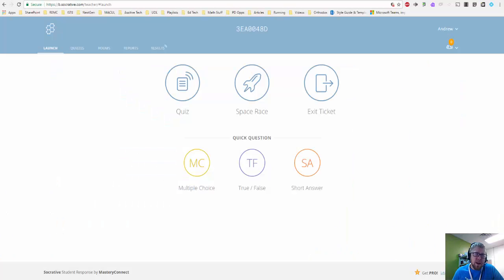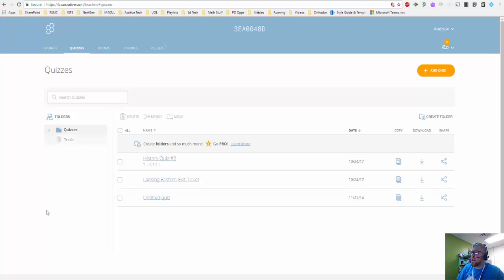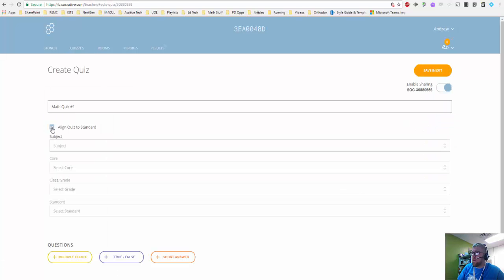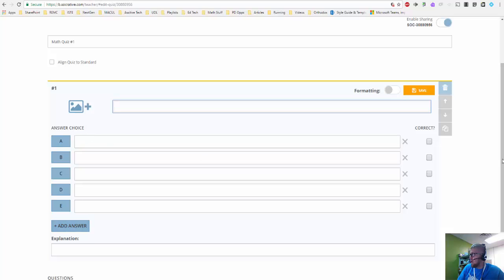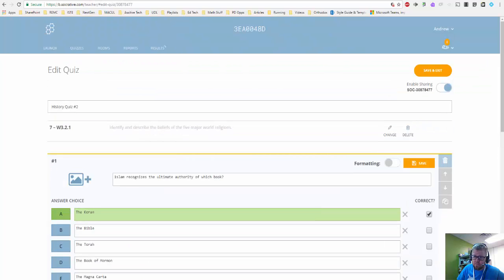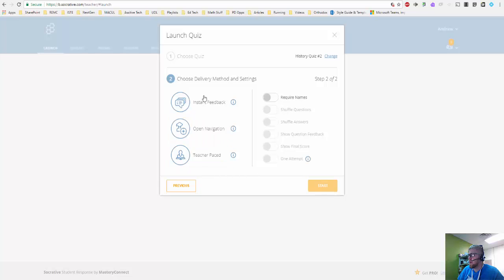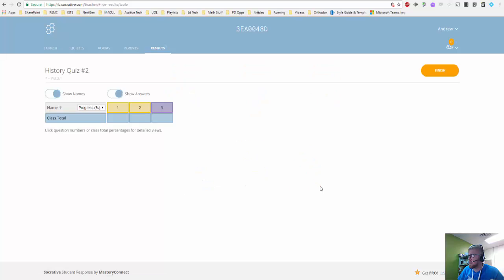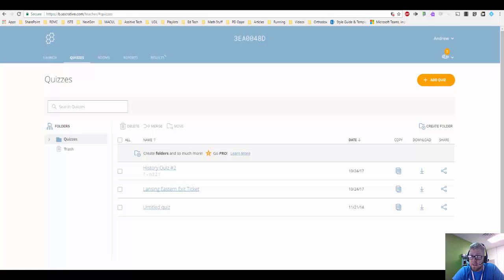3 Minute Instructional Tech #17 - Socrative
For the rest of "Instructional Tech in Under 3 Minutes" episodes